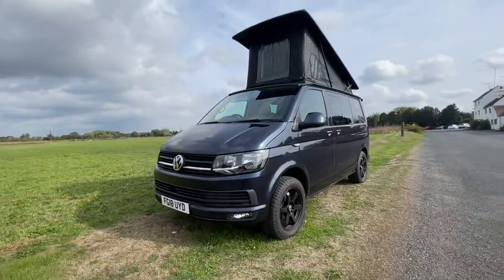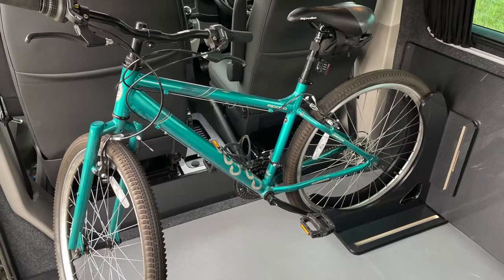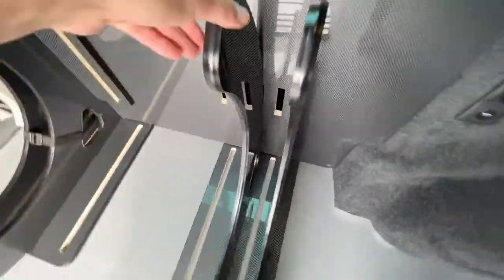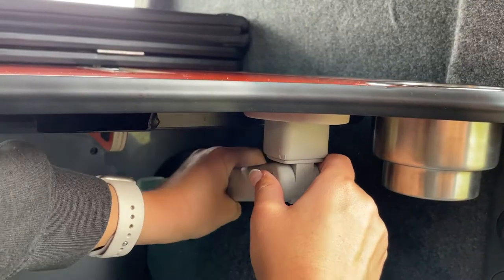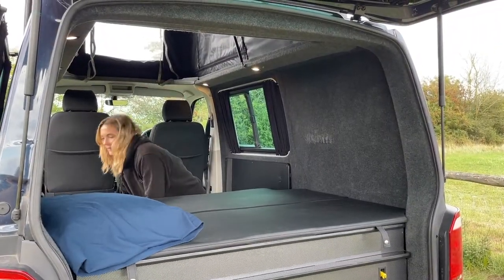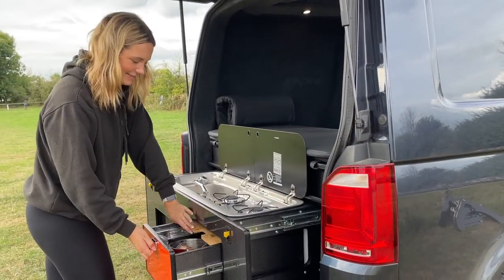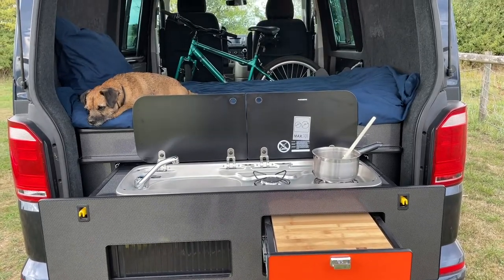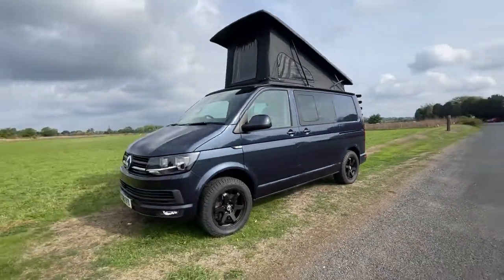Introducing the NEW CampAway Trail 🤩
Locations ⬇️
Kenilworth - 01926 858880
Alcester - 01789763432